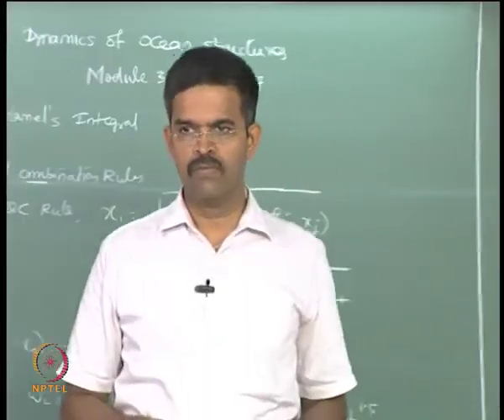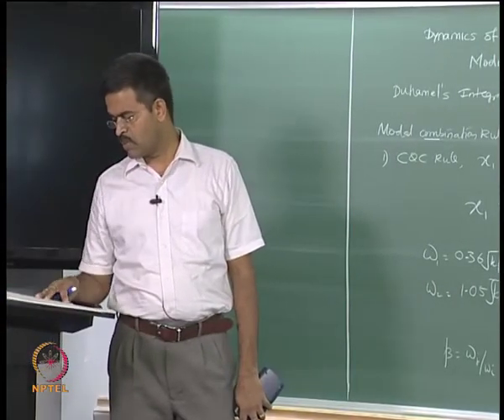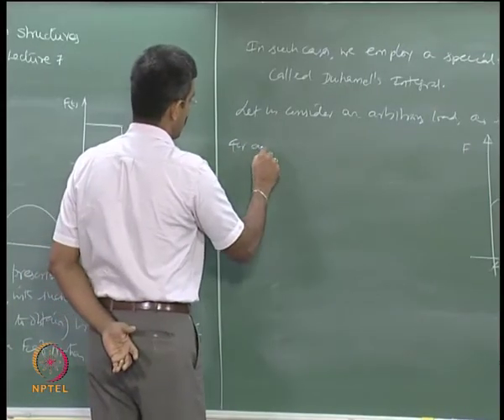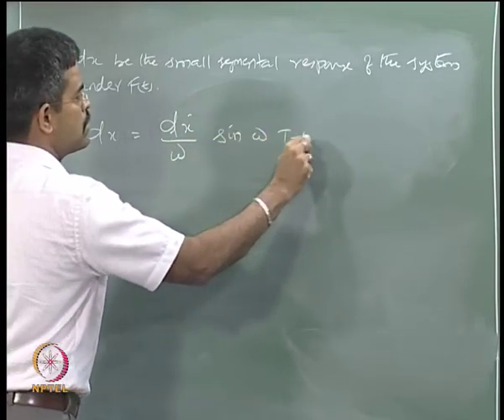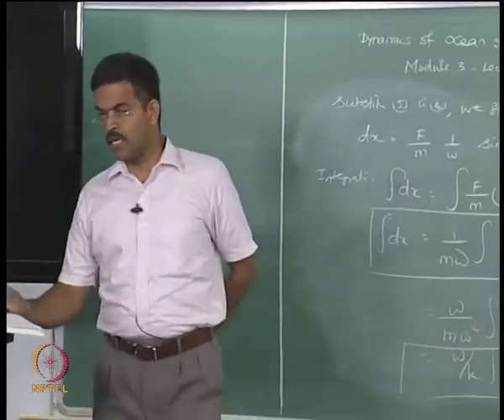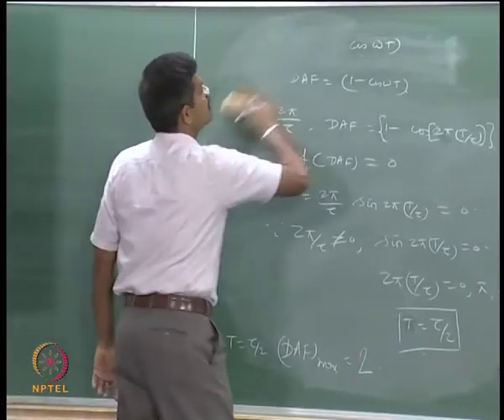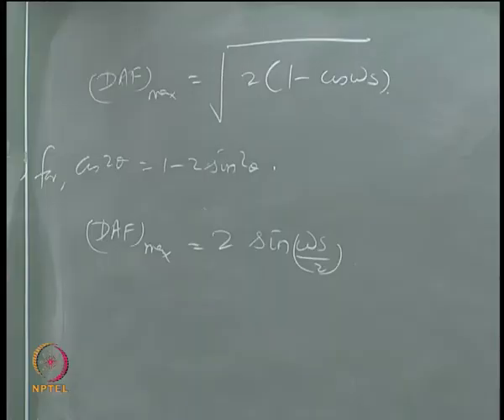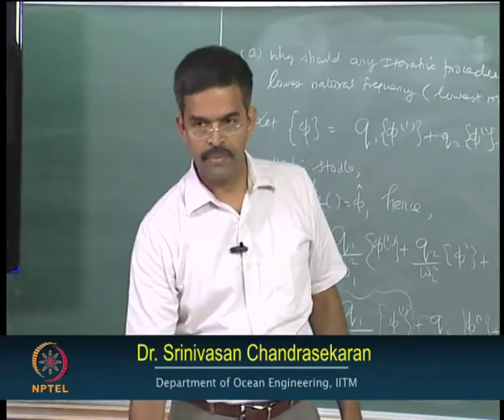Mod-03 Lec-07 Duhamel's integrals